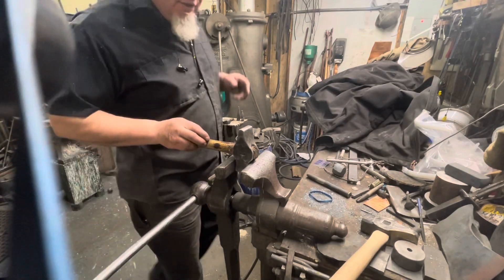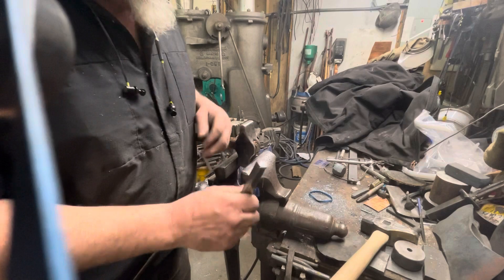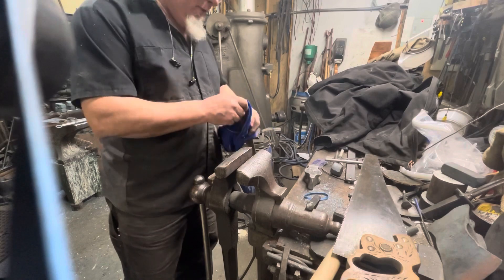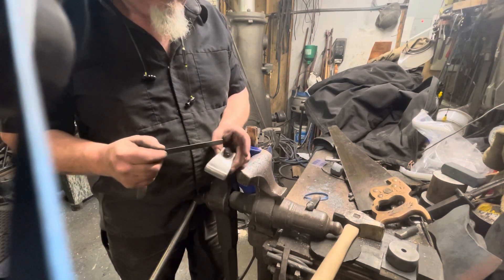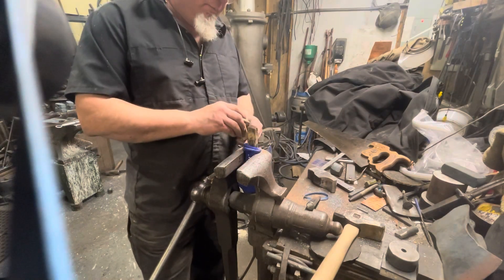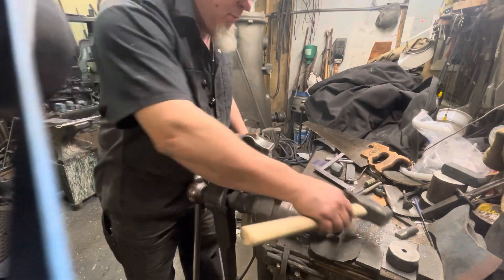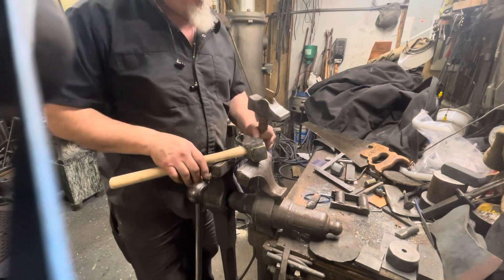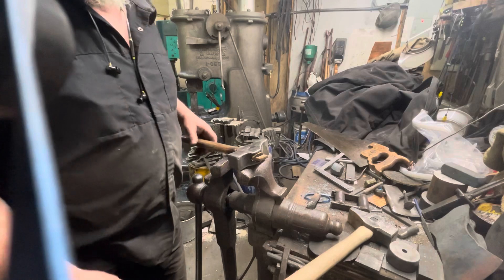Re wedging a hammer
I’m often surprised how many odd things I find wedged into hammers trying to keep them attached to the wood.
My method in saving a well used handle relies on a close fit up and careful measured wedging .
Check out how you might reseat a hammer without soaking it in water anti freeze or filling it with metal things that weren’t intended to be wedges.